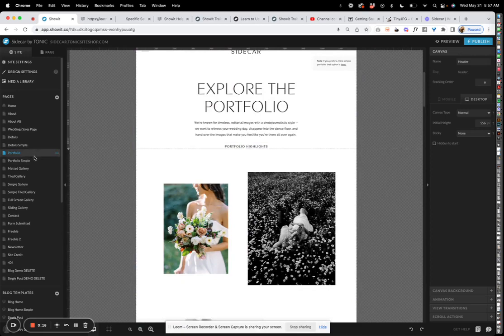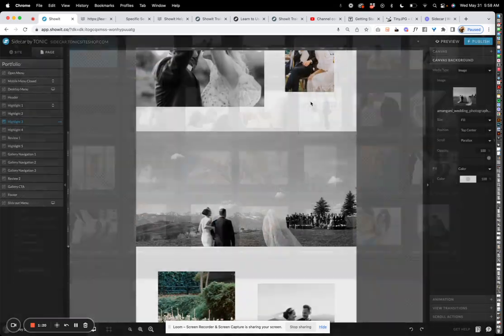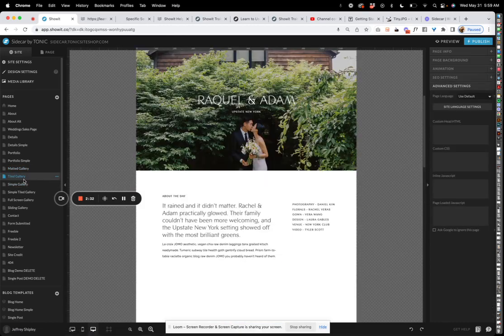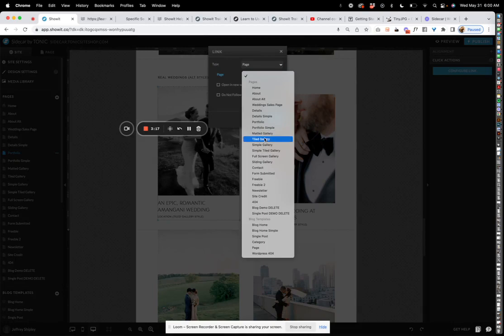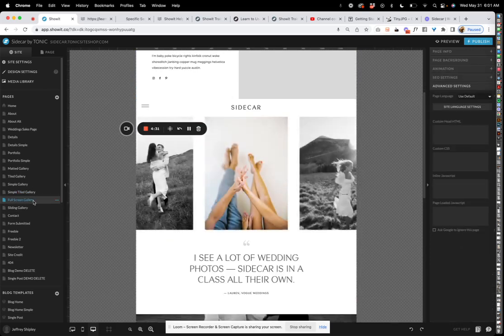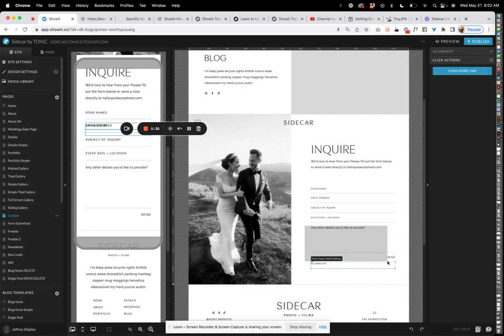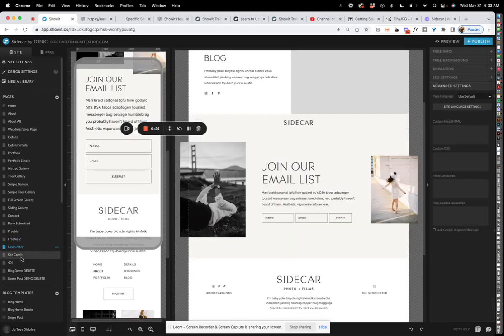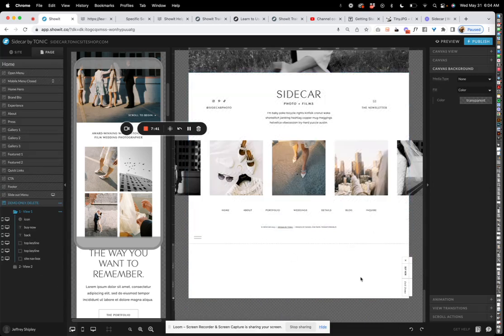Sidecar | Portfolio And Freebie Setup